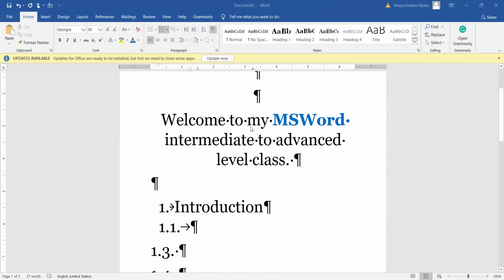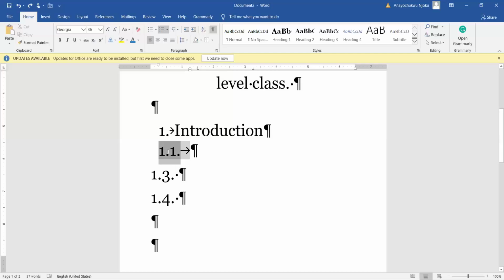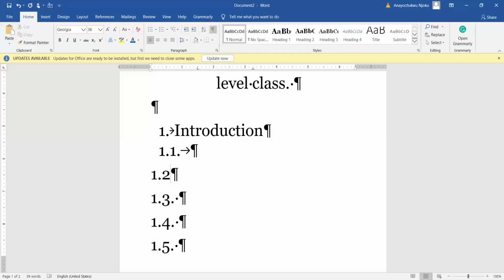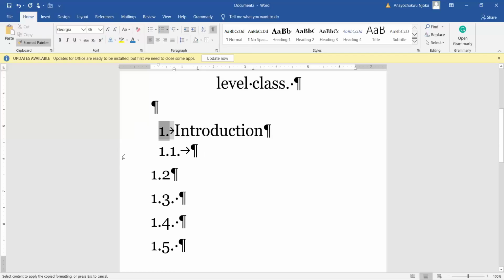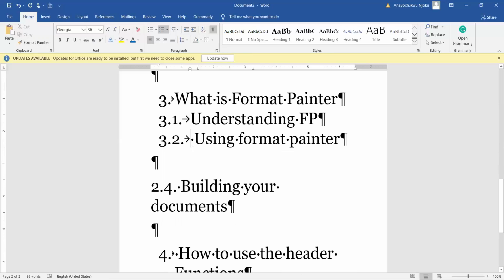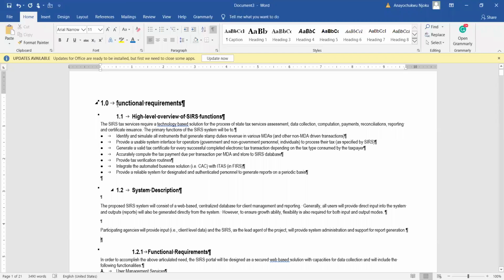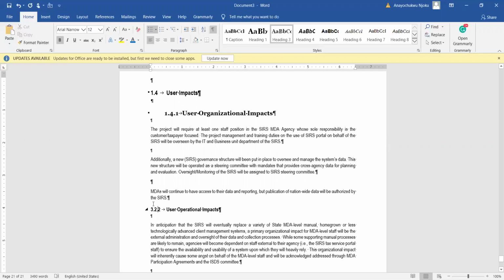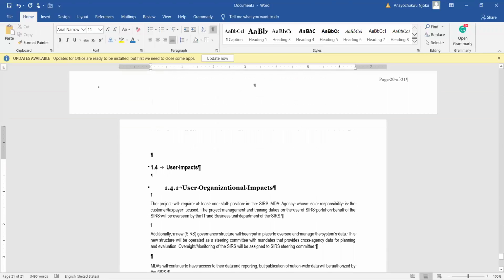Intermediate/Advanced Microsoft Word (MSWord) Tutorial (Format Painter)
The goal of this Microsoft Word Tutorial is to help you advanced your knowledge of MSWord beyond the basics. The video will help you discover some amazing features in MSWord you never knew existed. It promises to be a gradual step-wise discovery process into the amazing MSWord Application that most people know ONLY how to type, change/increase font, make bold and underline.